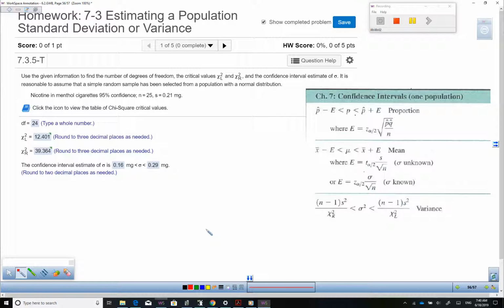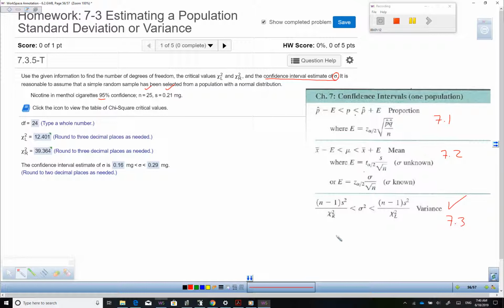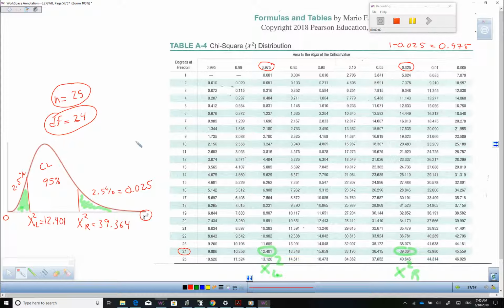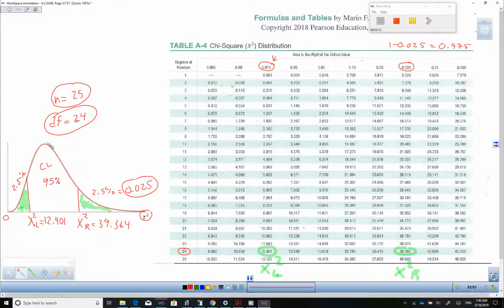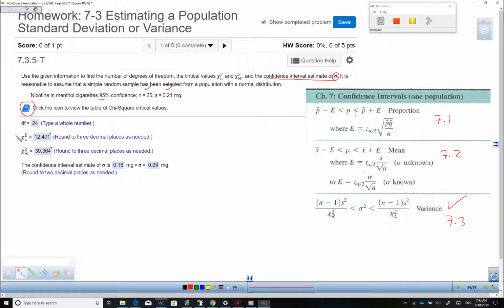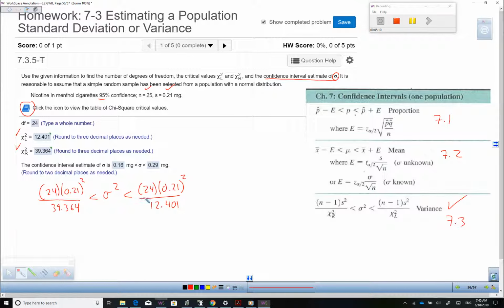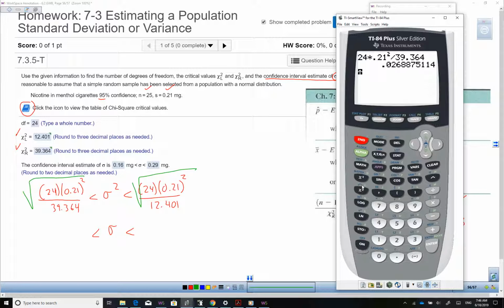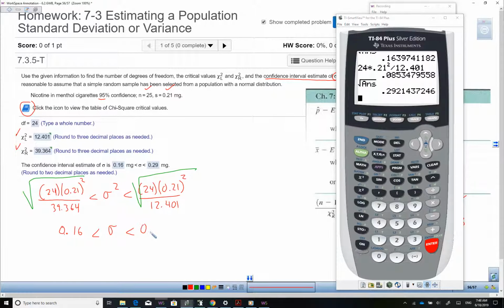7 3 Problem 1